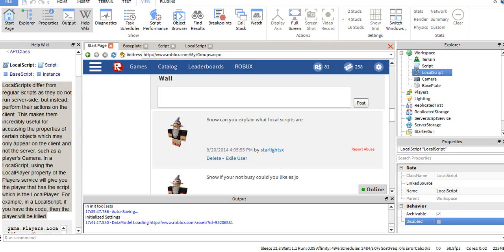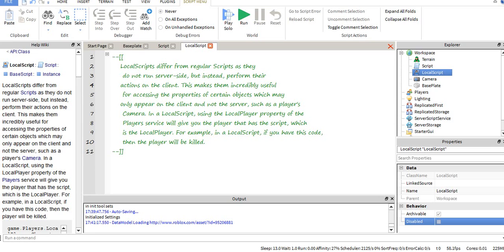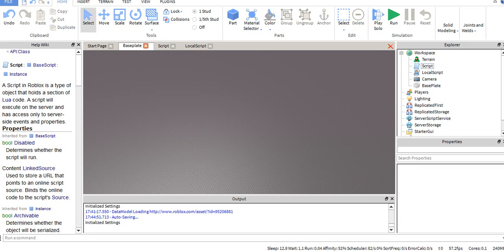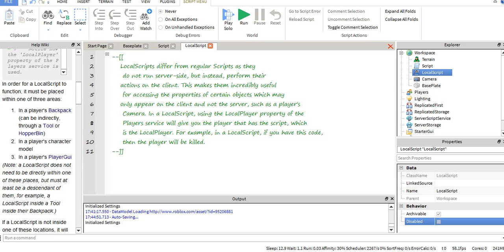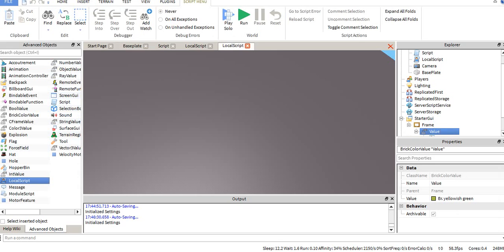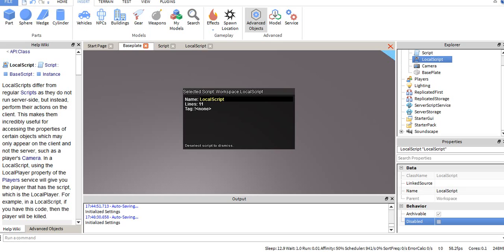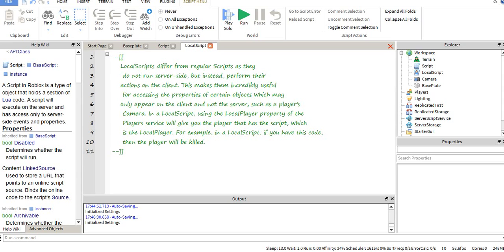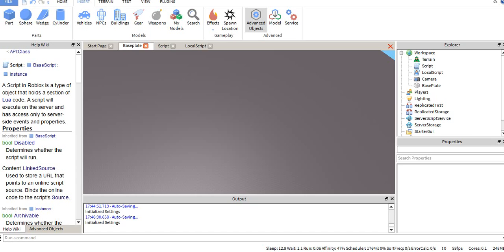ROBLOX Scripting, What is a Local Script and a Regular Script?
This IS A REMAKE. was asked by starlightsx to make this video. I had originally created one but it was rushed and in less detail. This is a more detailed version. I'll be linking this video in the old one's description.